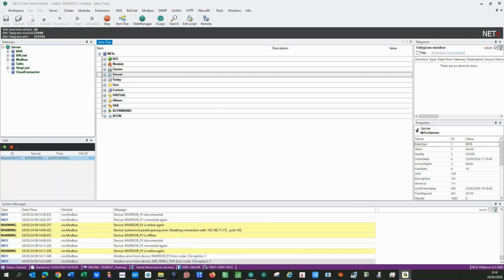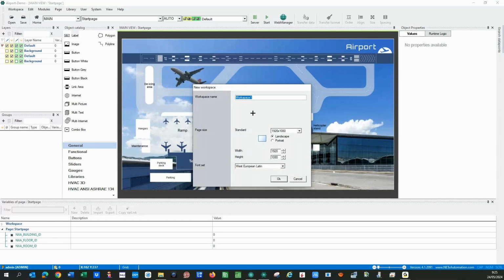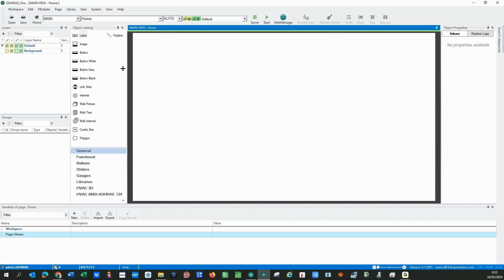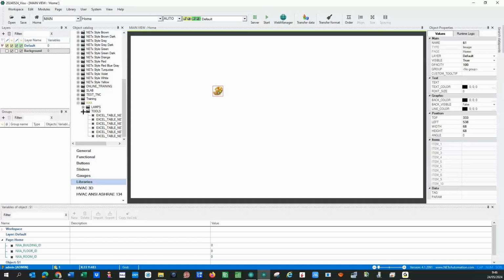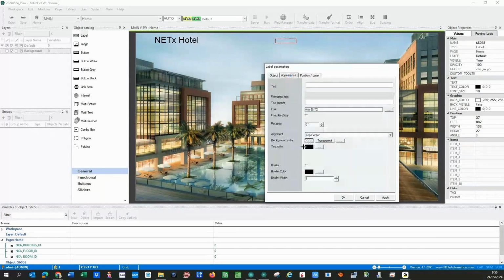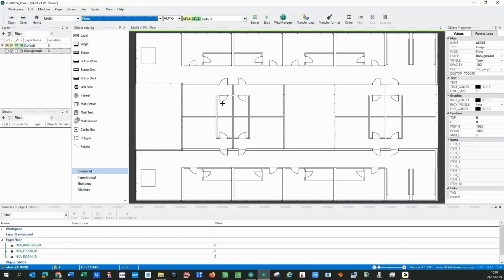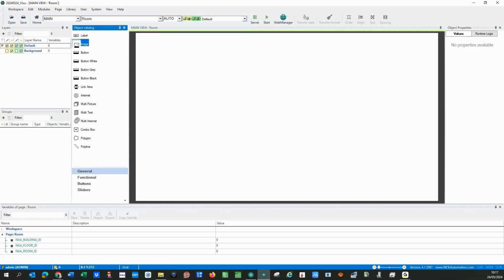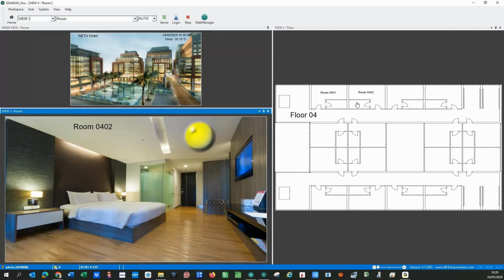NETx BMS Platform Basic Training - Session 10: Visualization (Part 1)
Our visualization gives you a multitute of possibilities, too many to cover them in one session. Because of that, sessions 10, 11 and 12 are all about our visualization tool. In this video we cover the basics:

• Editor
• Windows
• Menus
• Catalog
• Libraries
• Graphics (CAD, SVG, …)

If you are interested in a 30-day trial license for our NETx BMS Platform, take a look at our